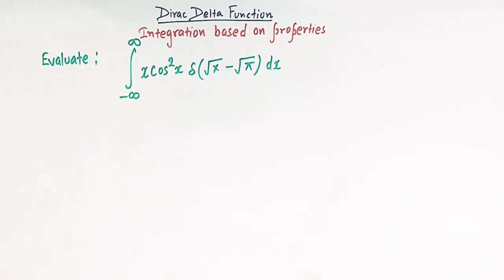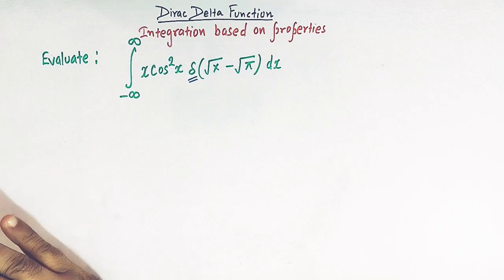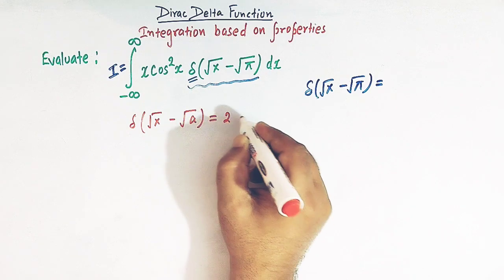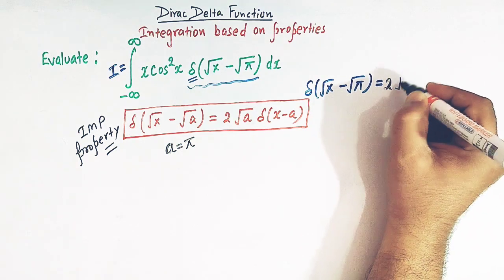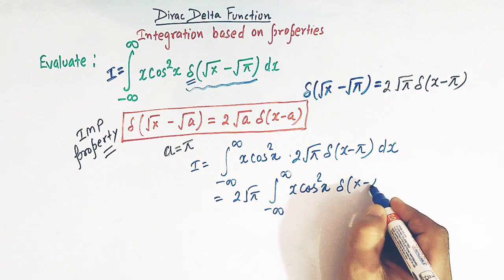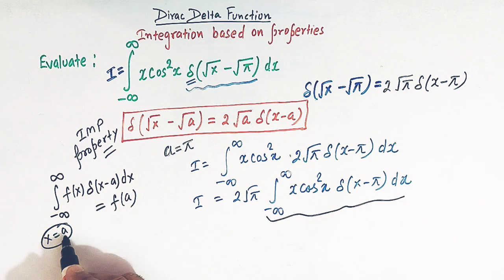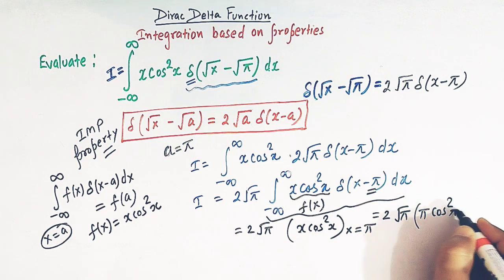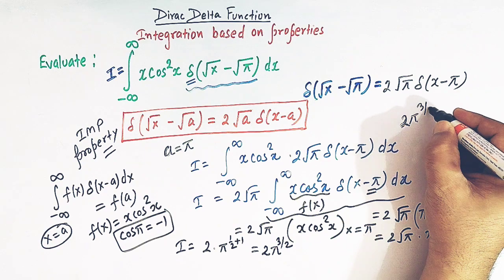Dirac Delta Function Integration (Part 8)